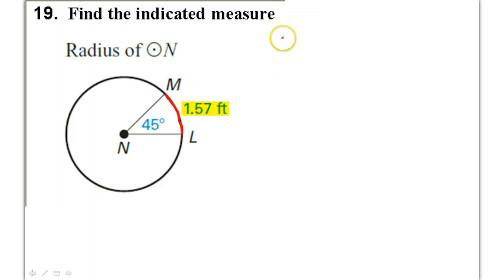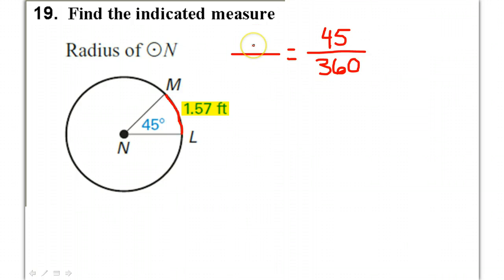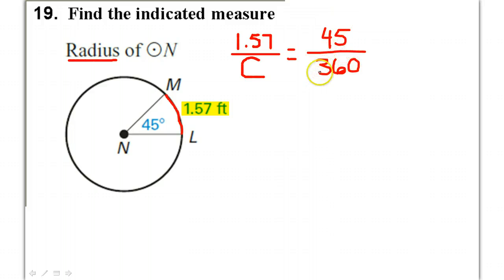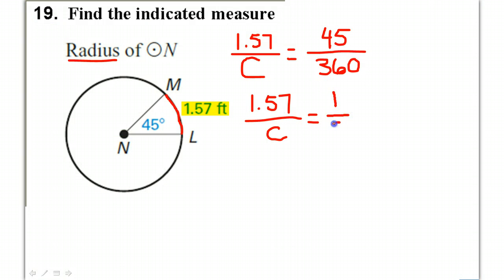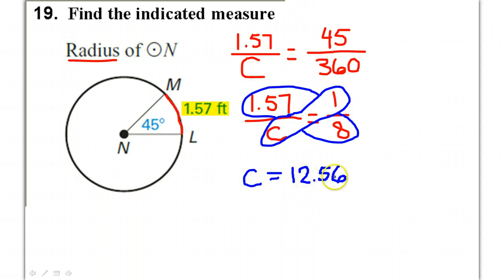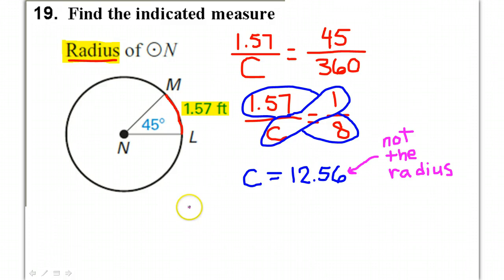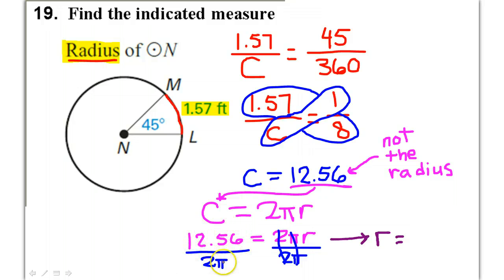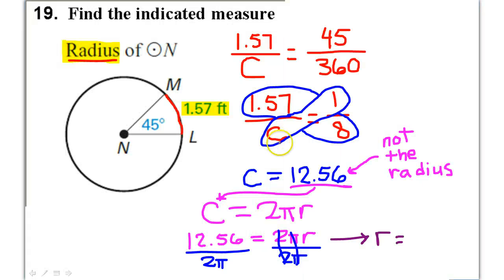Test A Video 19.mp4